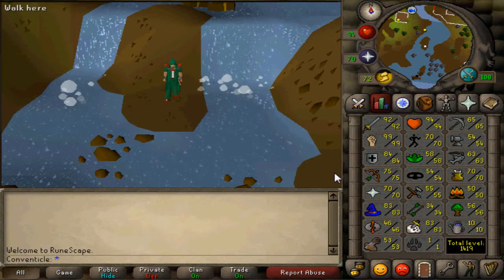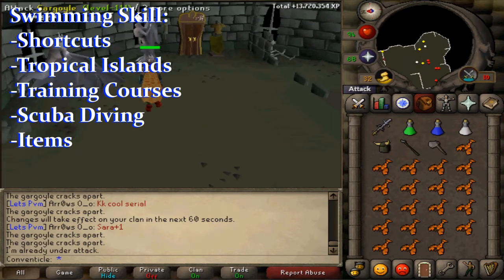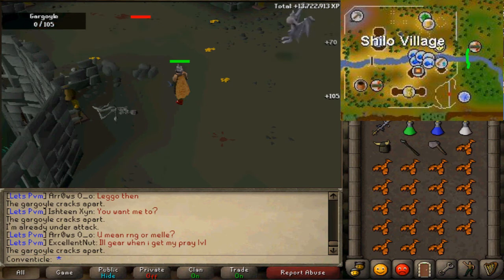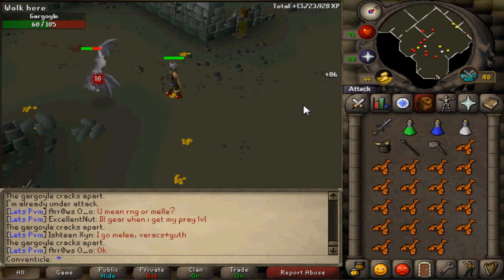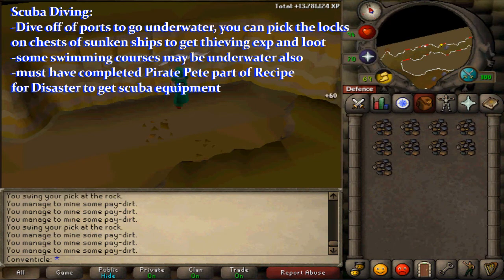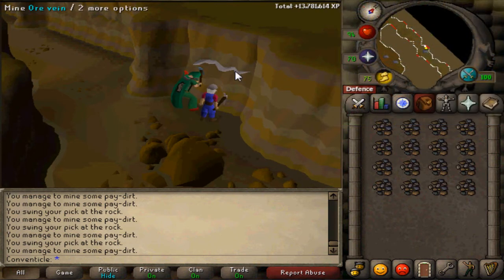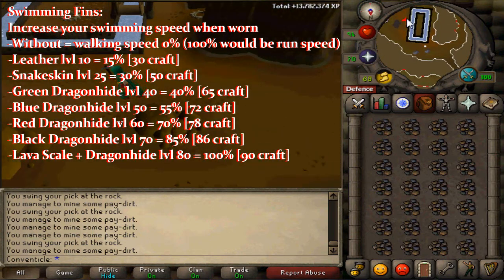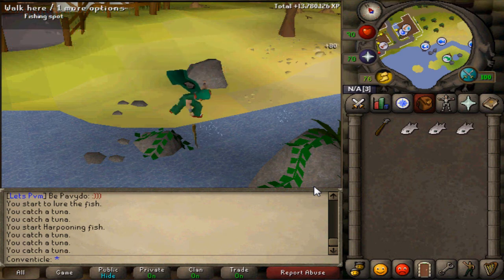2007 Oldschool Runescape: New Swimming Skill [Player Designed Content Entry]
This is my (Conventicle) entry to the new Design Your Own Skill competition, if you like this idea then please support it in the ratings and comments!

To those who think this idea is too similar to agility:
If you look at it with a general mindset then yes it would be like agility just like the way smithing is similar to crafting. However if you look at the details you will realize that it is enough to make a new skill just like the way smithing varies from crafting, same general idea but you create different things from different resources. In swimming you use water instead of land, can get to completely new area on the map, scuba dive, etc. The concept of agility itself is such a broad topic that it is easy to say swimming is a form of agility, but if you use this mindset then wouldn't summoning just be a form of magic? Also this is not a completed idea yet, if this does win the vote then there will probably be more things added.